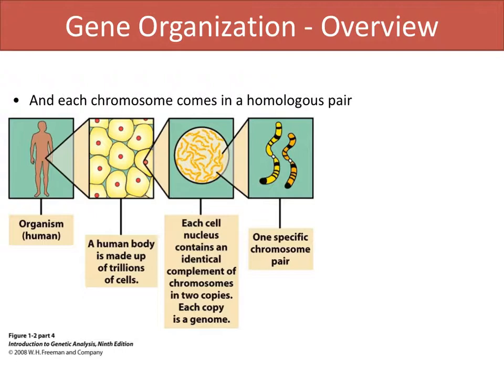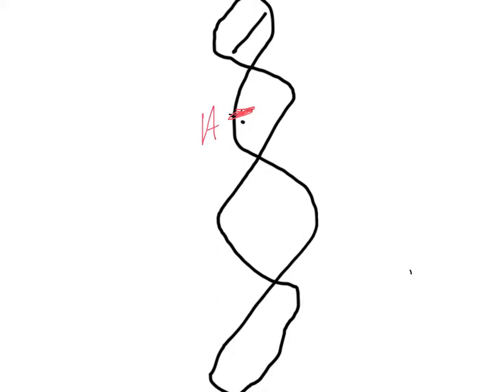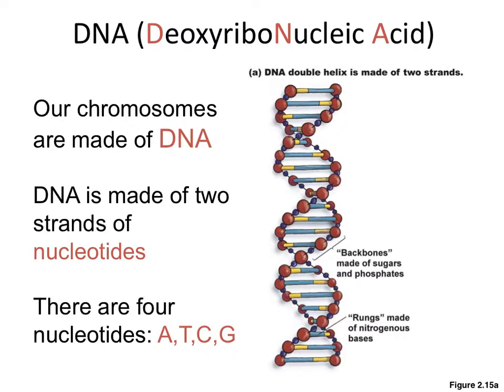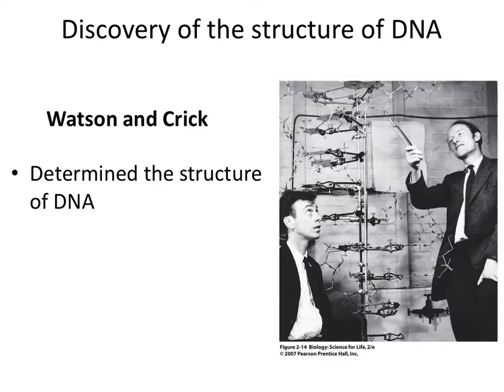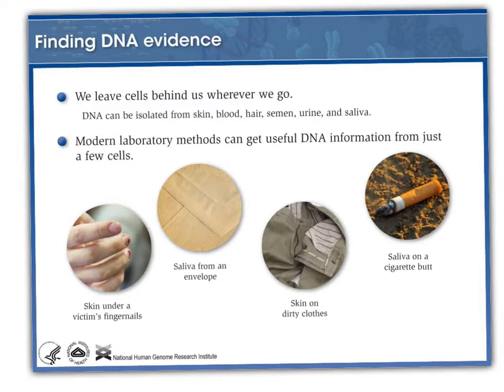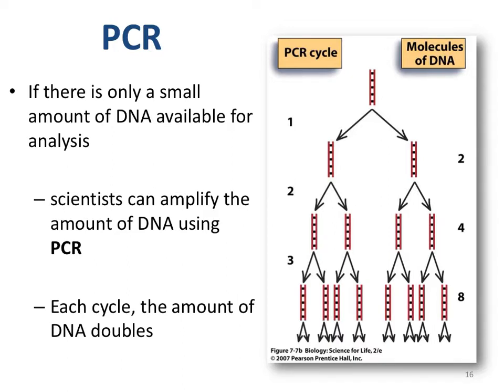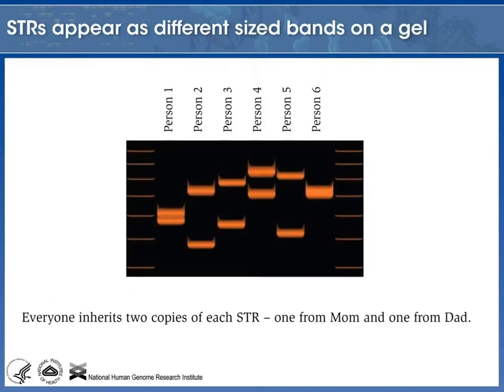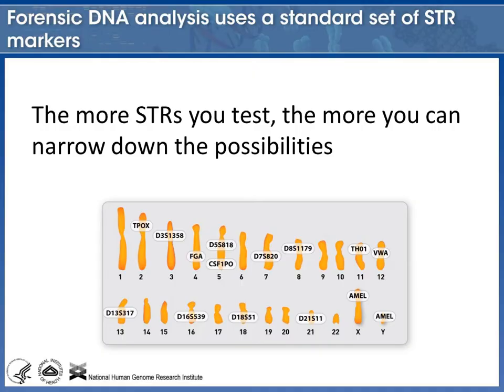Biol 100-05 SP15 DNA Forensics